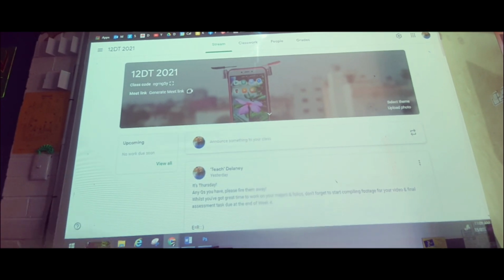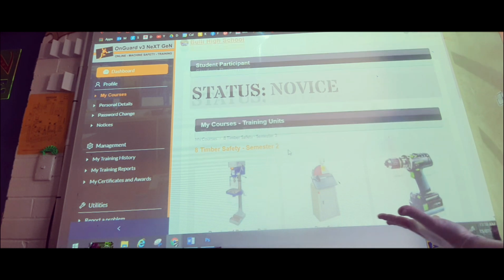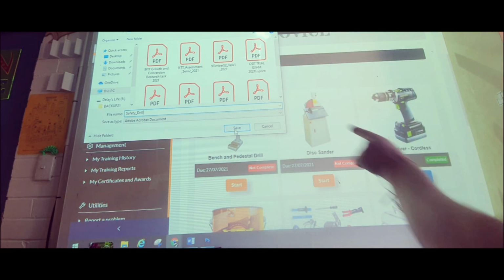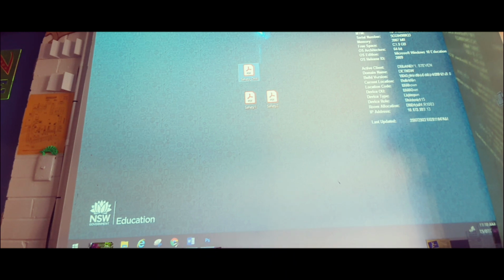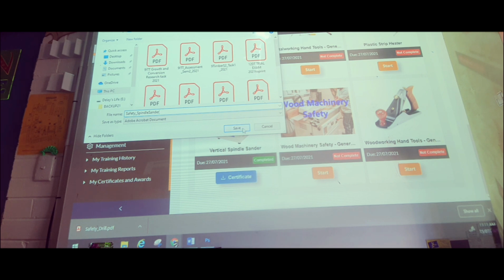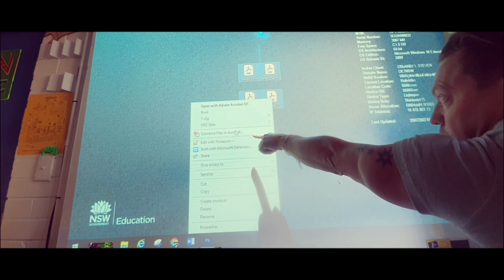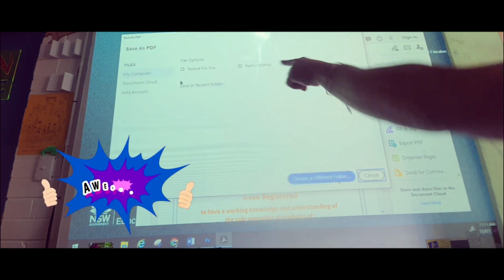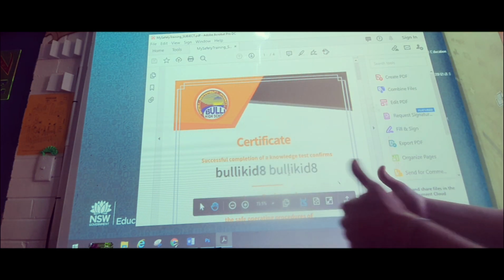Tech Task - Creating Your Safety Training Portfolio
Learning how to merge multiple PDF docs to one file.